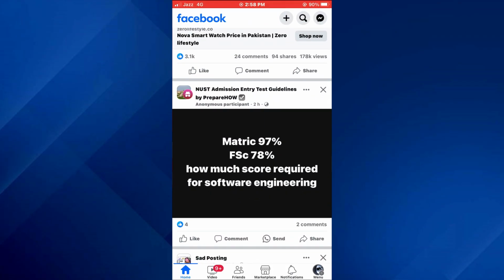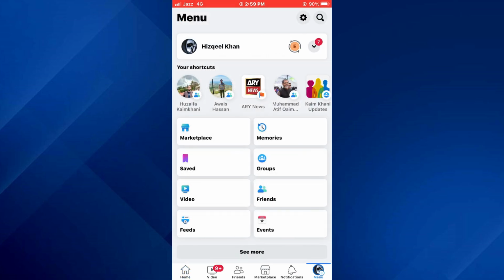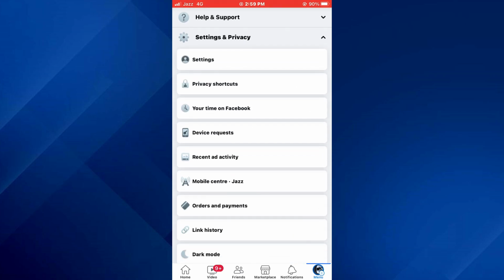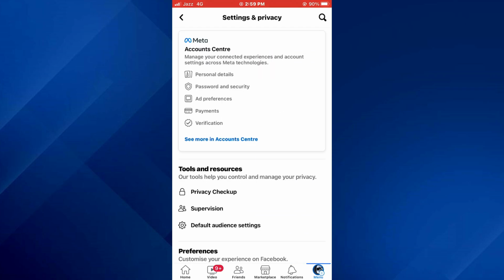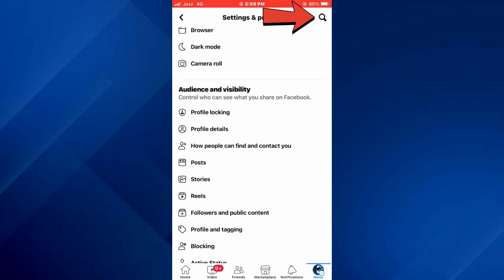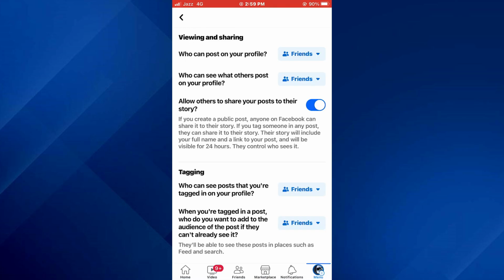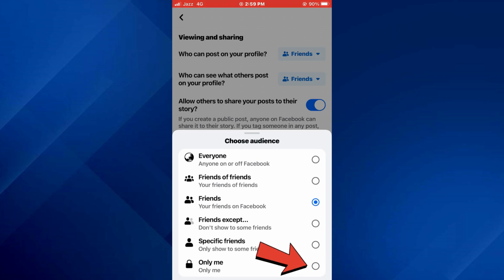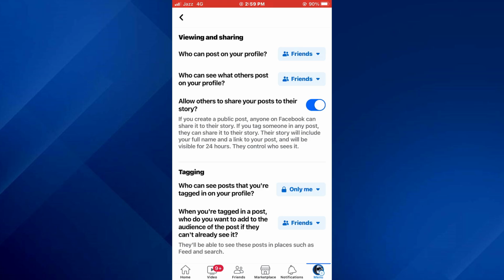How to hide all facebook photos - A to Z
How to hide all Facebook photos - Whether they're tagged, from public view, or even from your friends. With privacy concerns on the rise, it's essential to know how to manage your online presence effectively.

Learn how to hide all tagged photos on Facebook, keep your profile discreet, and control who sees your personal images. Whether you're looking to hide all Facebook photos from public eyes or simply from specific groups, we've got you covered.

Follow along to gain control over your online privacy settings and ensure your Facebook profile reflects the image you want to present. Don't miss out on this essential guide to hide all Facebook photos effectively!